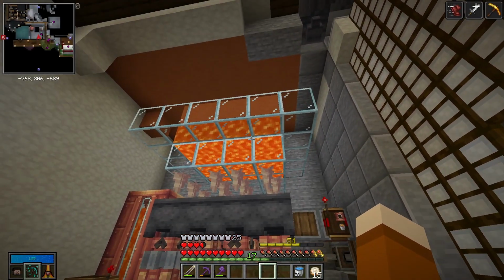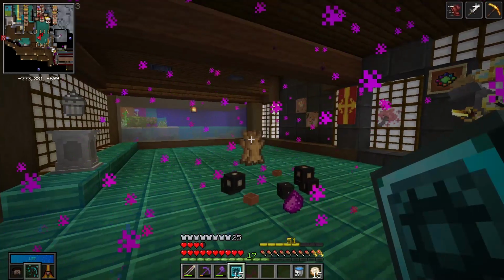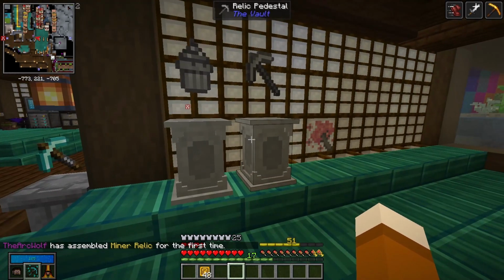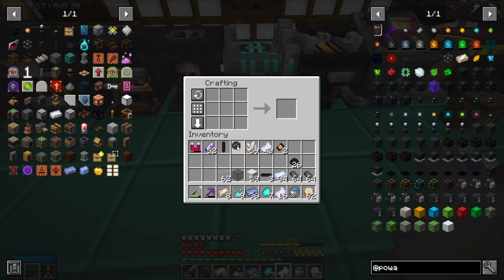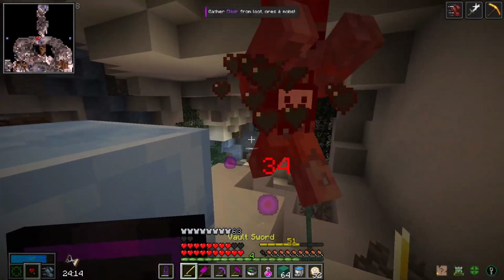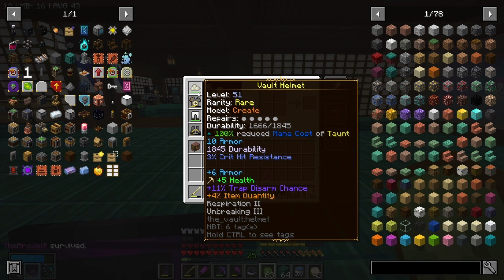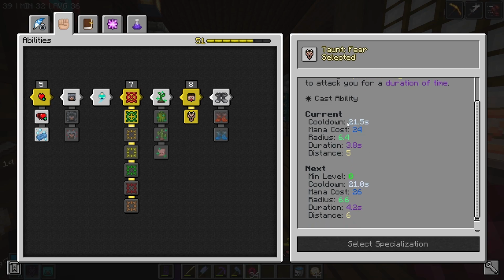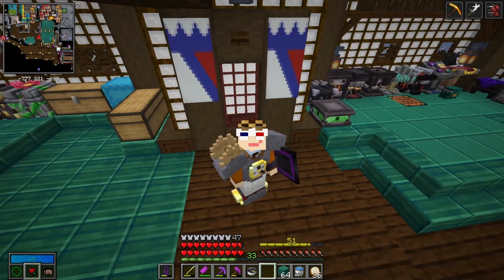Powah Upgrade & OP Enchants - Vault Hunters 1.18 Ep. 48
Let’s Upgrade our Powah setup, open a few crates, and find a new OP meta in the process. No mana cost for an OP skill?

Welcome to Vault Hunters 3rd Edition for Minecraft 1.18
For more information on the mod pack, visit the Vault Hunters webpage

Styx Helix (Re:Zero) - Lofi Lia
Face My Fears (Kingdom Hearts III ) - Lofi Lia